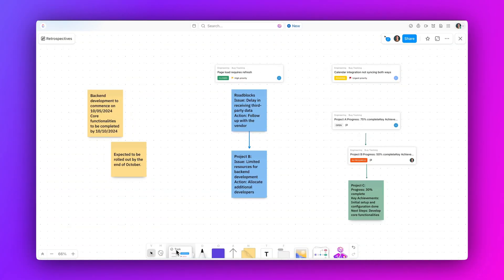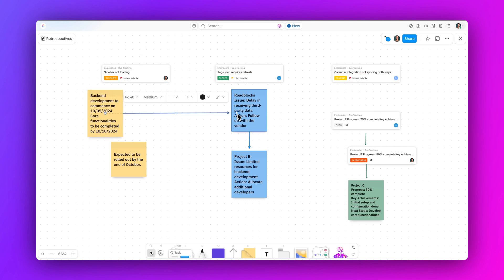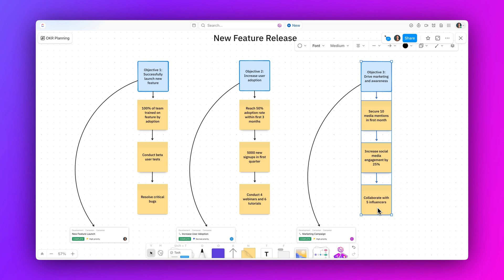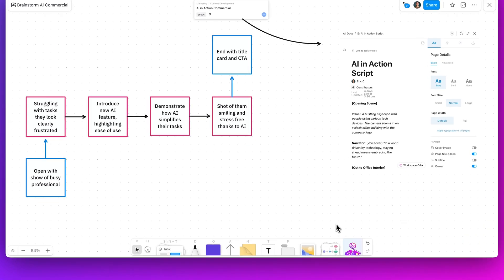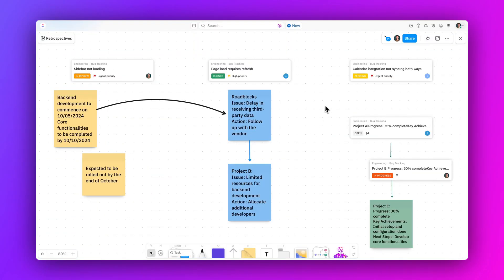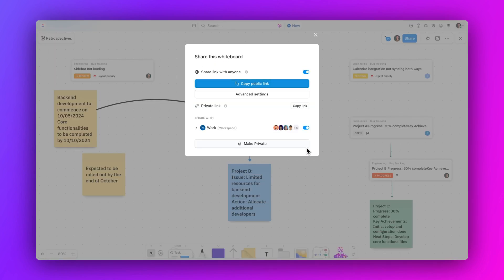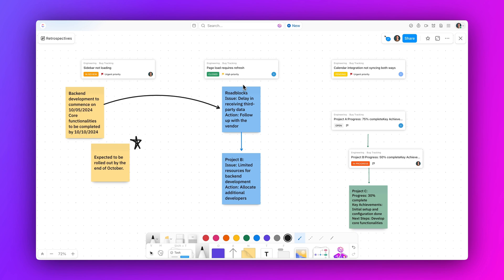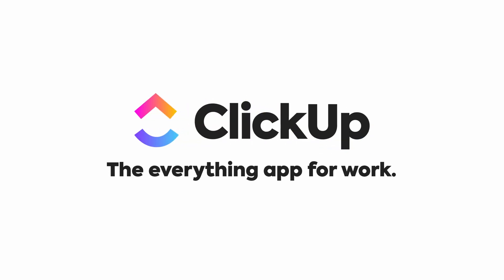ClickUp Release 3.41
This week's release brings you a Whiteboards takeover! We're dedicating ClickUpdates to showcasing how every detail has been perfected to help your team transition from brainstorming to execution faster than ever before.

Chapters:
0:00 Intro
0:28 Top Requested Features
0:48 Experience Faster Load Times
1:09 Sleek Intuitive Interface
1:23 AI Image Generator
1:39 Templates & Sharing Whiteboards
1:52 New Touch Interface